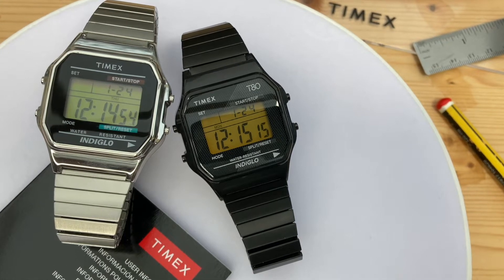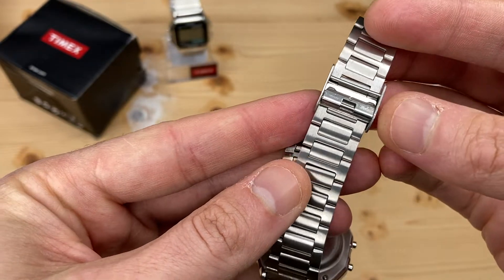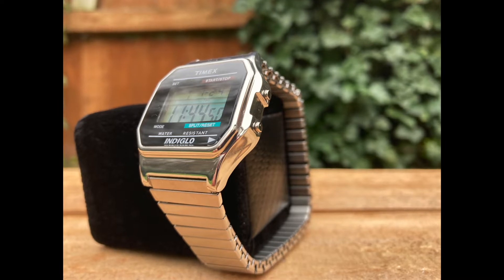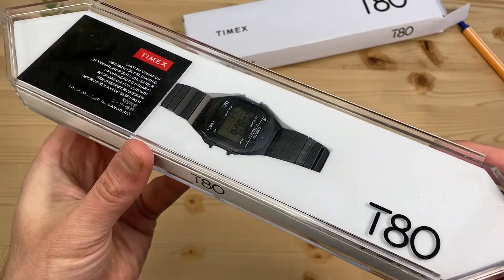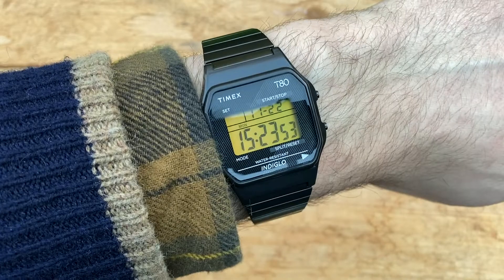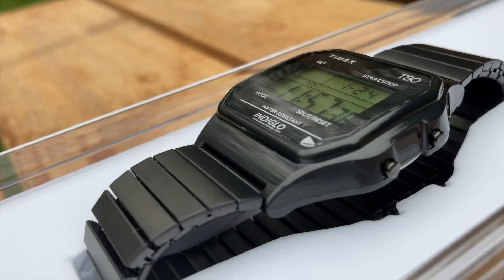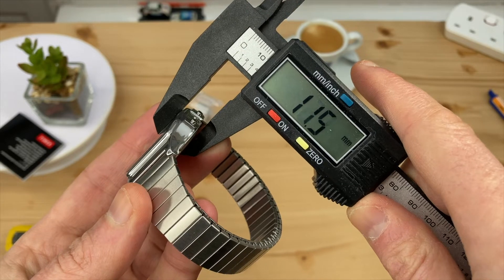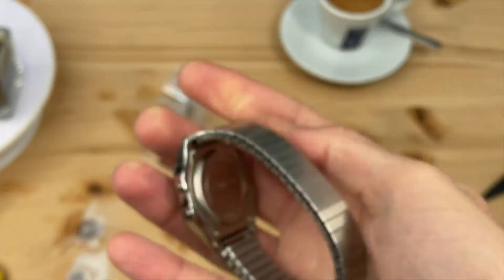T78587 Timex Watch and Timex T80 INDIGLO Chronograph Timex Watches Review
Timex T80 watch TW2R67000 (paid link) + more colors!
Timex T78587 watch (paid link)

All watches watches featured in the video were purchased at my own full cost. Including the featured, Timex T78587 Chronograph, Timex T80 TW2R67000, and also shown, Casio A158WA.

Two Timex Classic Digital Watches. Enjoy! Please Like if the video was helpful :) Want to see more Timex watches? Want to see the Garmin Instinct vs Garmin Instinct 2? Comment.